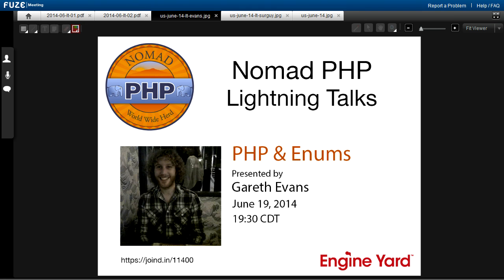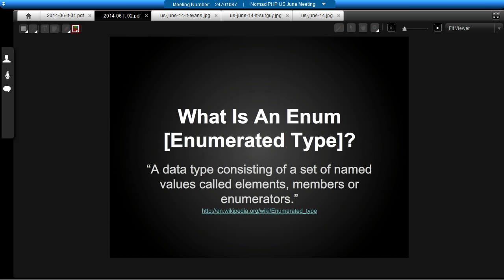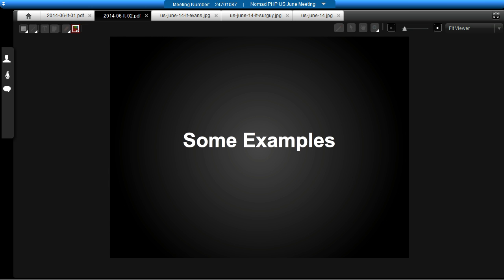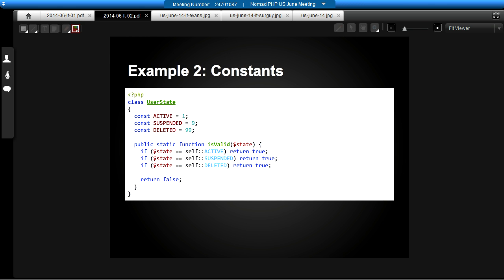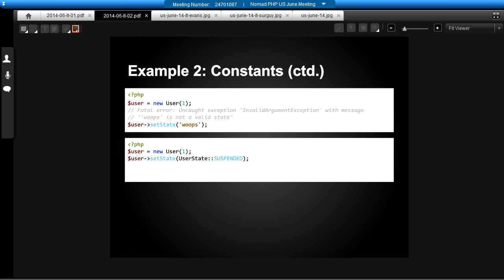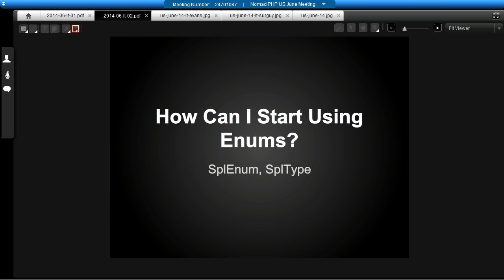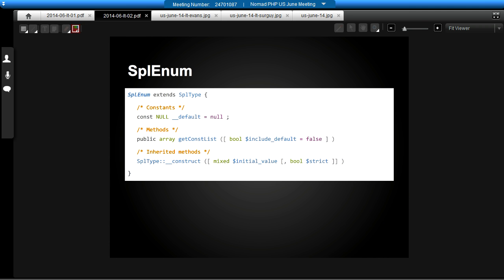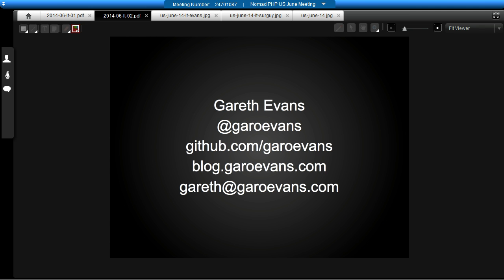PHP & Enums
Enums are a great way to control enumerated data in your applications. Many languages have an enumerated type as standard. In this talk we'll look at what an enum is and how we can use enums in PHP.